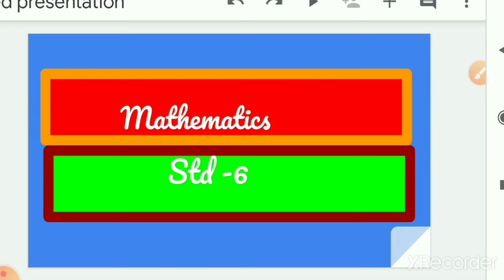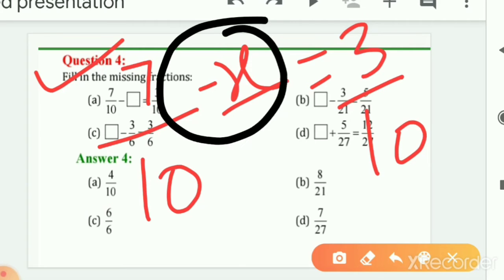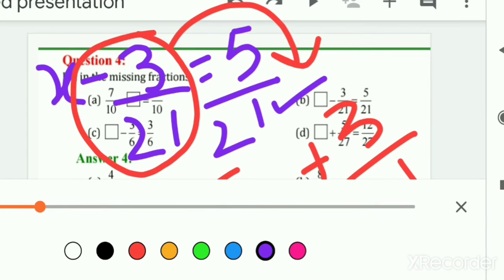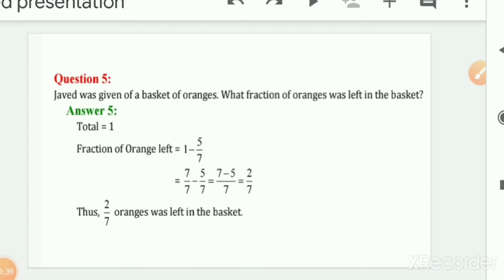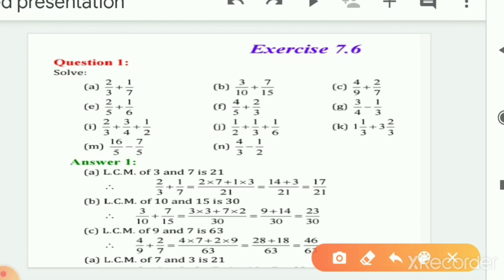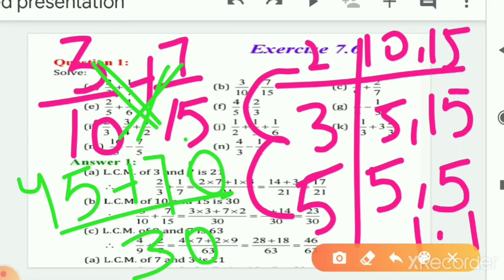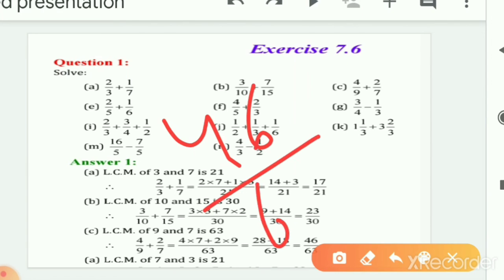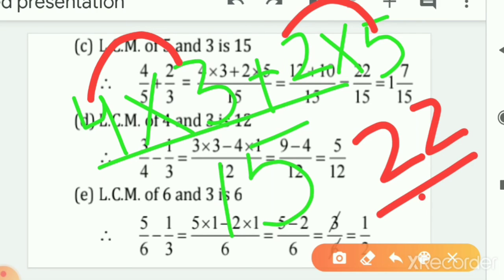Cl6_Maths_ch7_Fractions_part5_041120